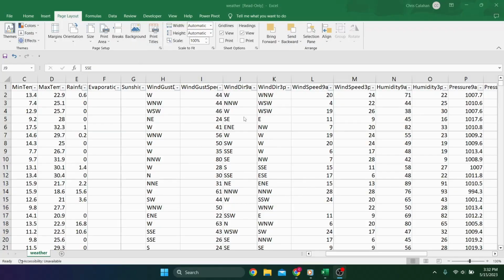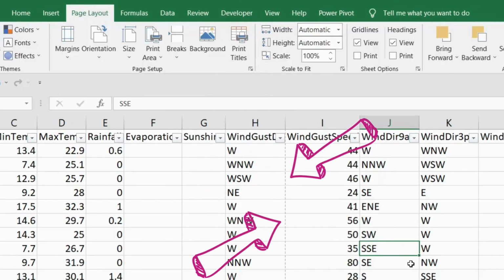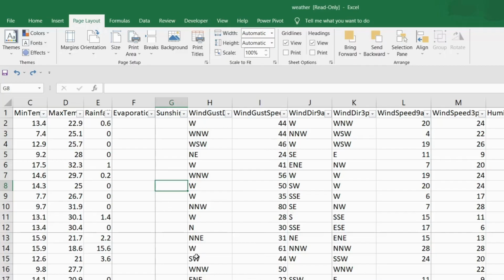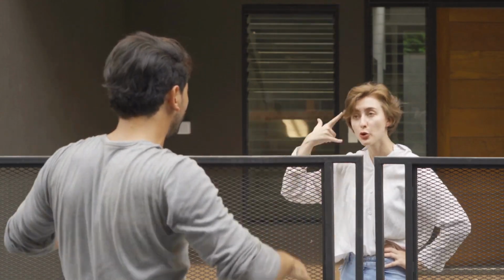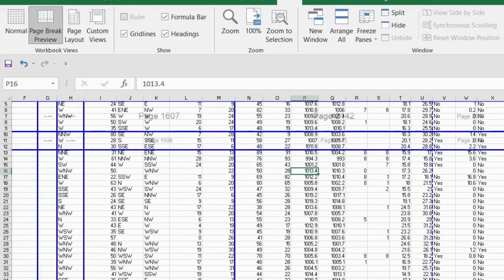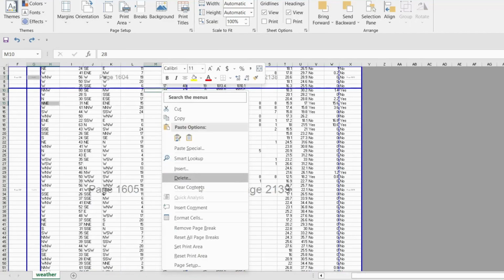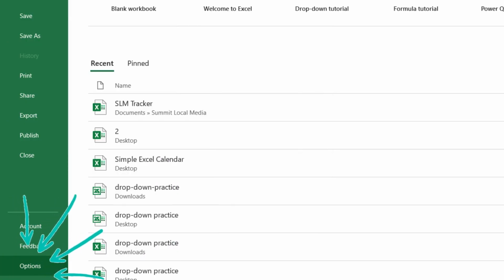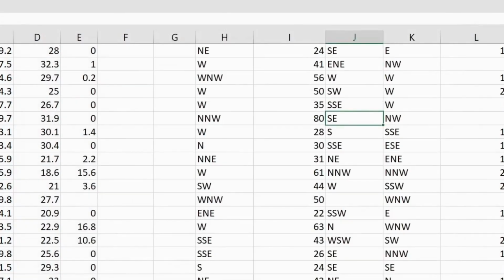Stop Page Breaks from Ruining your Excel Spreadsheet 🛑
Stay within the lines, they say. Well, not for this guy! If you're tired of Excel page break lines stinking up your spreadsheet, let me show you some quick ways to get rid of them for good.

00:00 Intro
00:44 Important areas for adjusting page breaks
01:08 What are page break lines
01:49 Reset all page break lines with shortcut
02:13 Remove a single page break line
02:44 Page break preview
03:19 Remove automatic page break dotted lines
03:45 Bonus tip